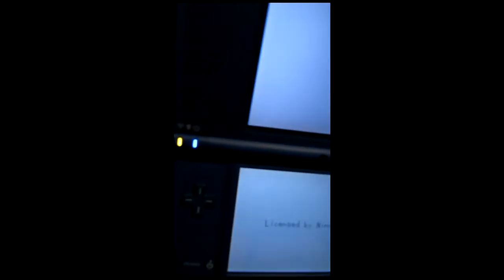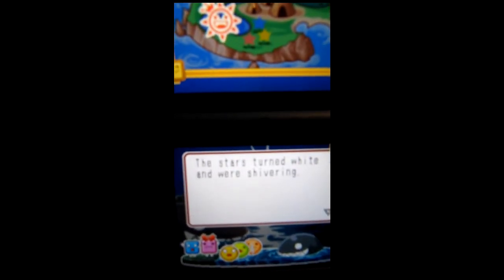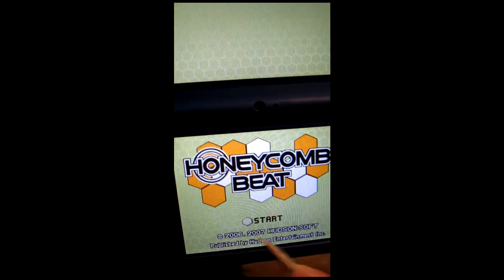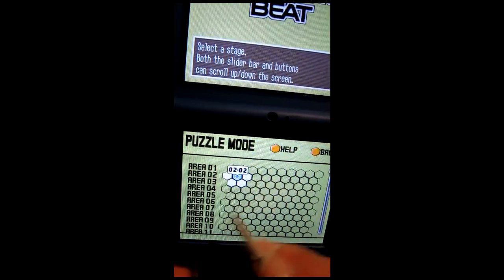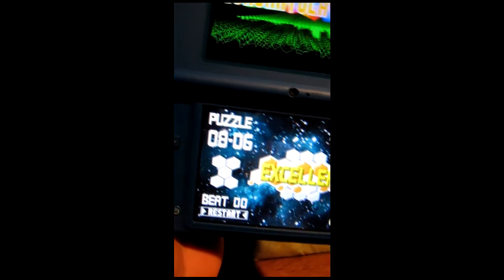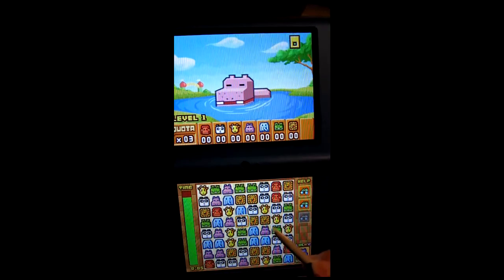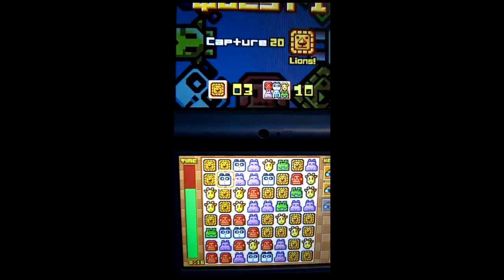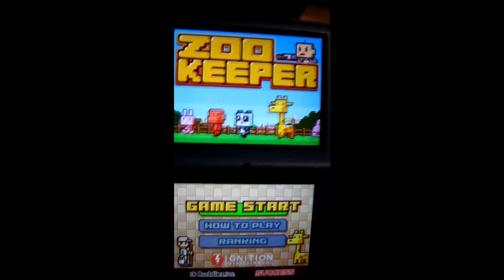Pickup and Play - Trio of DS Puzzle Games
A quick look at Kuropoto, Honeycomb Beat, and Zoo Keeper for the Nintendo DS